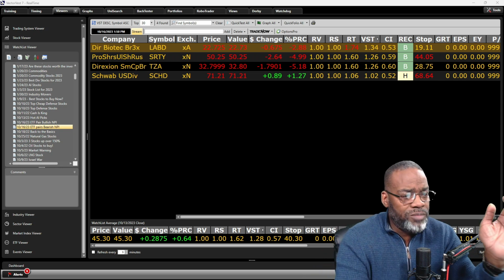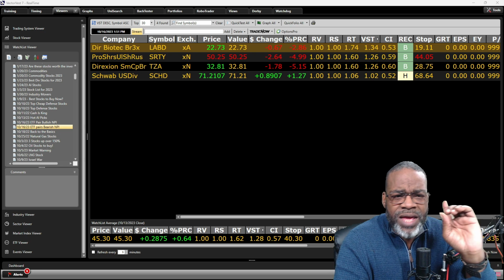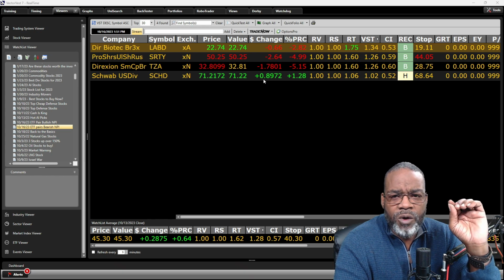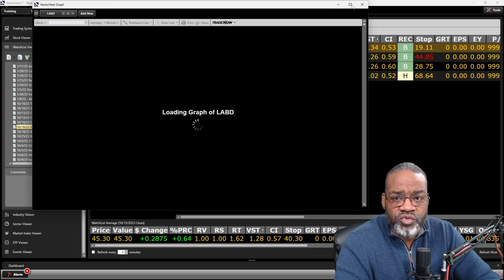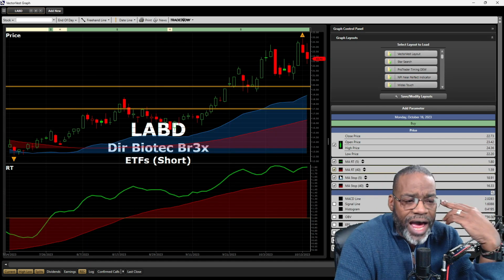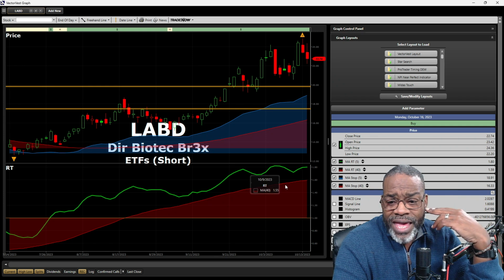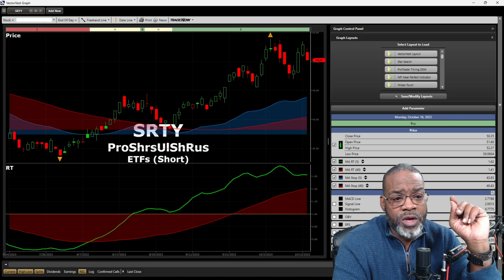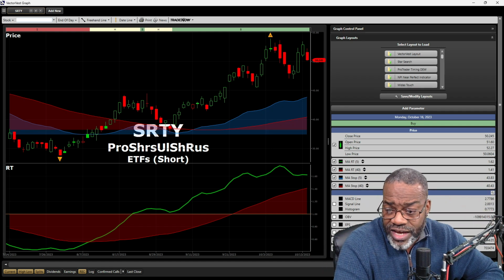ETFs can Make You Money, While You Sleep! | VectorVest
Welcome to our comprehensive guide for beginners on ETFs! In this informative video, we will delve into the fascinating world of Exchange-Traded Funds and offer valuable insights on how to effectively utilize them in your investment strategy.

Video Topics: vectorvest, stocks, stock market, financial education, stocks to buy, stocks to buy now, best stocks to buy now, best stocks to buy, best stocks to invest in 2023, top stocks to buy now, best stocks, stocks to buy 2023, what stocks to buy, best stocks to buy 2023, energy stocks, energy stocks to buy, oil stocks, war stocks, war stocks to buy, stocks to buy during war, stock pickers, etfs, etfs explained, etfs to invest in 2023, exchange traded funds, trading etfs